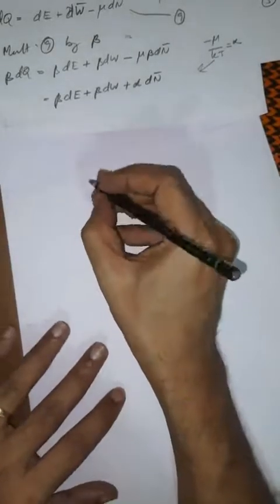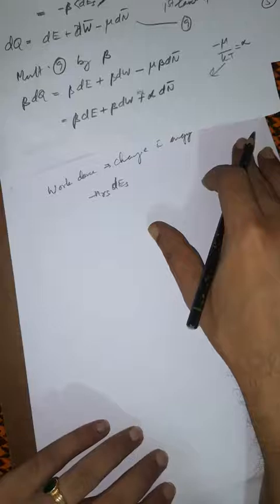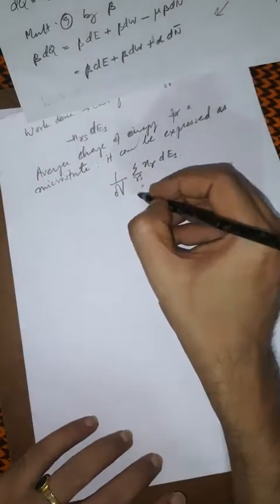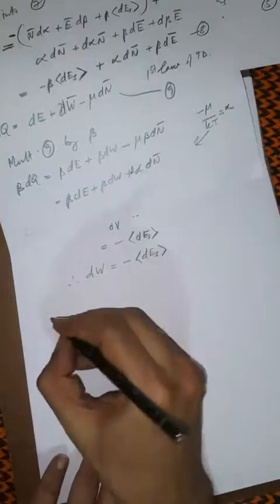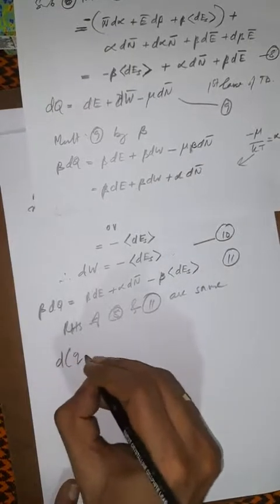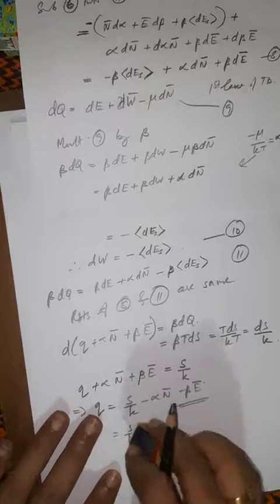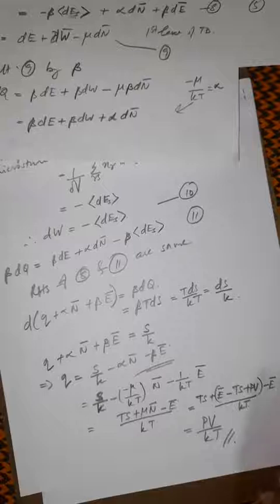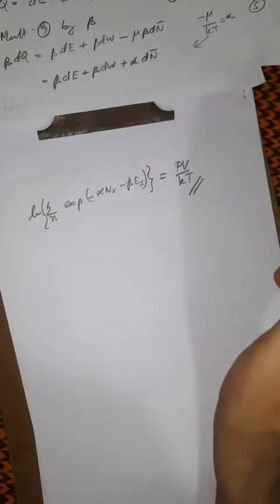q potential Grand Canonical Ensemble part3